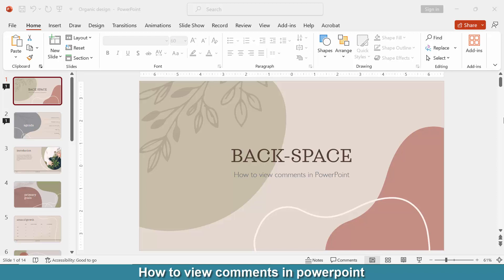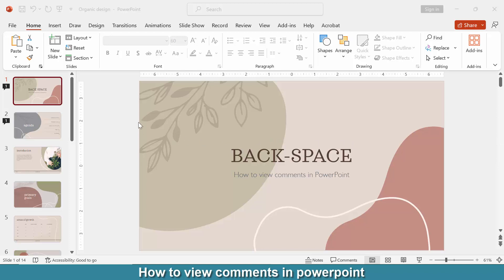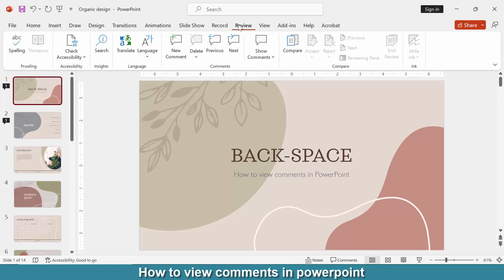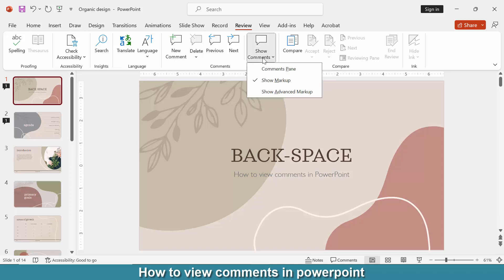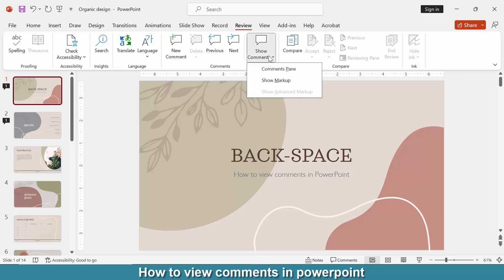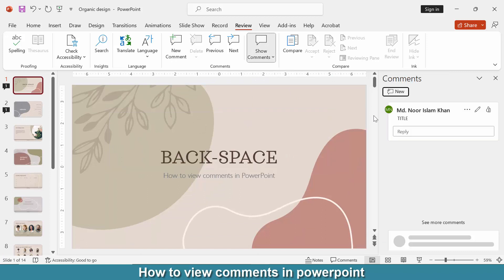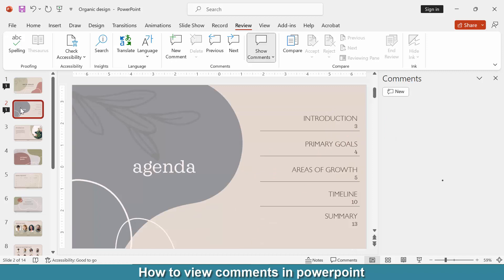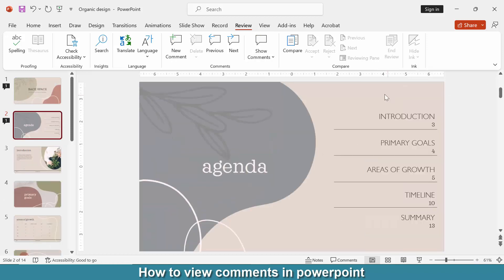How to view comments in PowerPoint